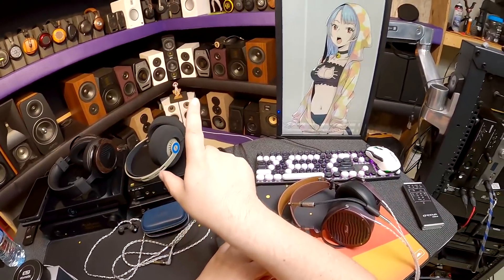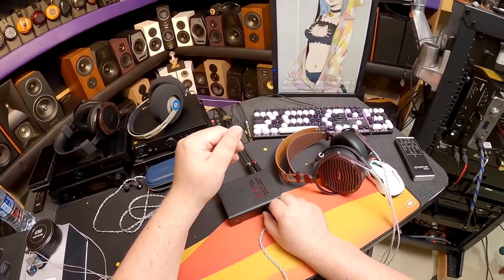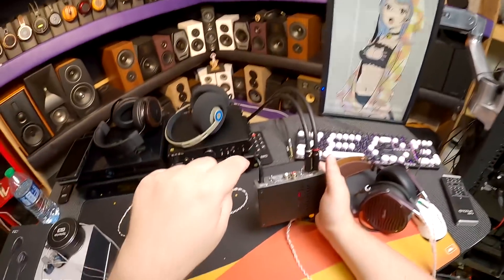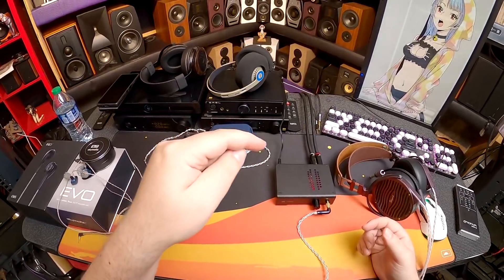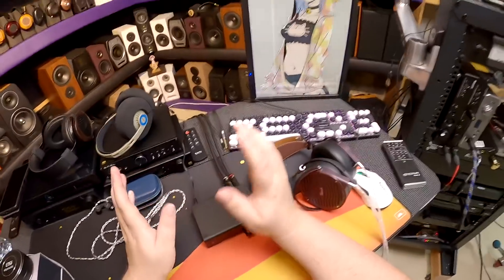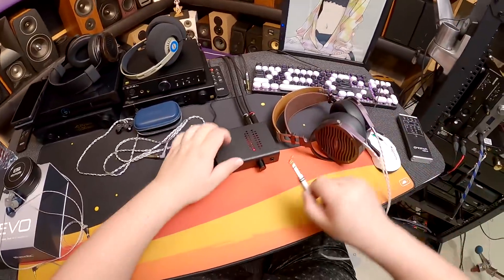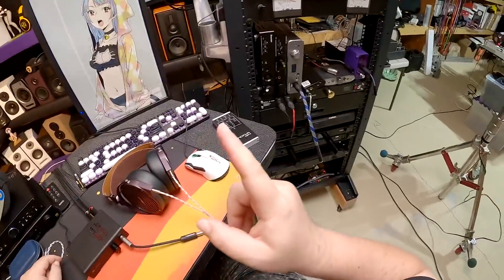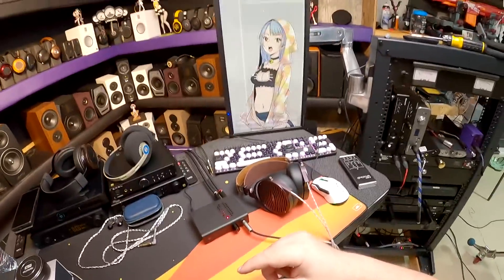🟥$120 Do-All-Amp _(Z Reviews)_ Schiit IEMagni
IEMagni ($10 more but Prime Shipping)
BSG OST (Only Live Available?)

H E A D P H O N E S & I E M S U S E D |||
Etymotic EVO
FiiO EM5

World's Best Eminence RCA

0:00 - Start
1:36 - Three Magni's
3:10 - What's the Best TV Soundtrack?
4:35 - Unit Tour
6:54 - The Gain Switch
11:41 - Is It Worth It?
15:12 - Youtube Rant
16:26 - Outro